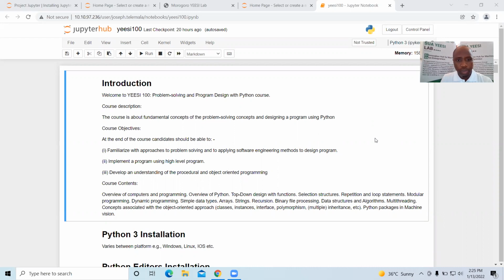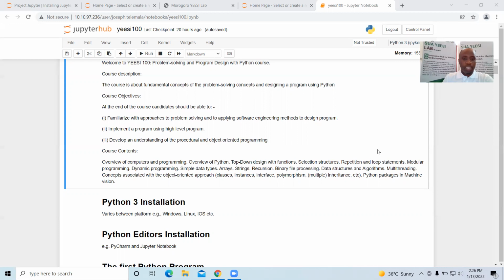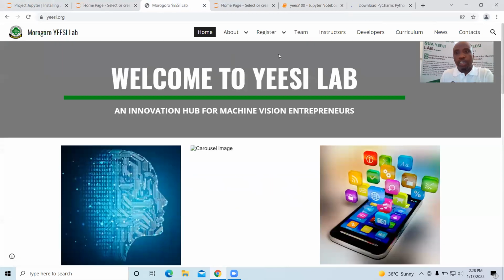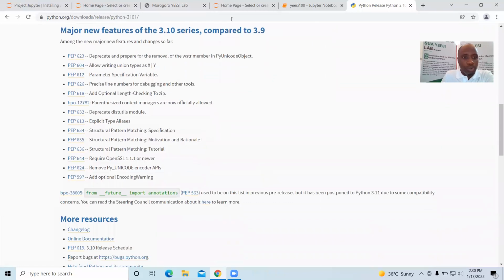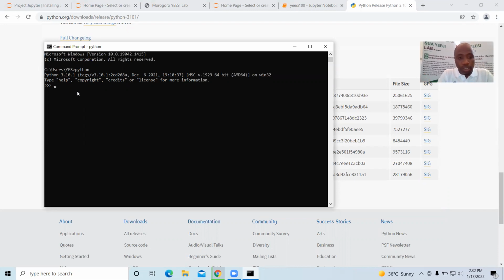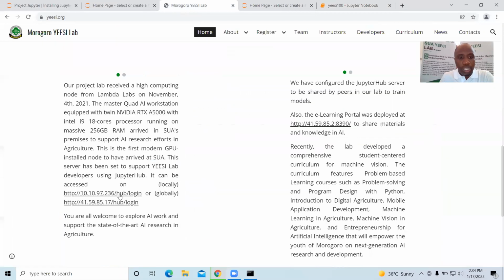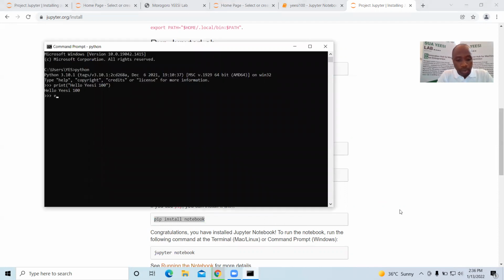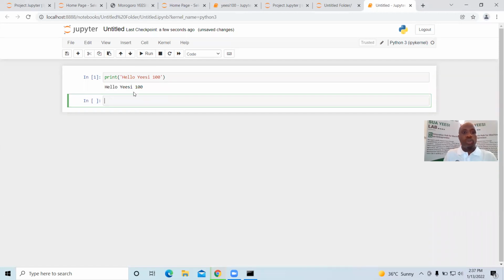YEESI100: Problem-solving and Program Design with Python - 1